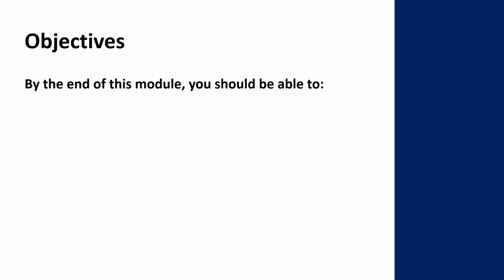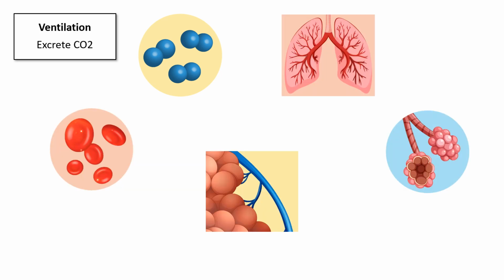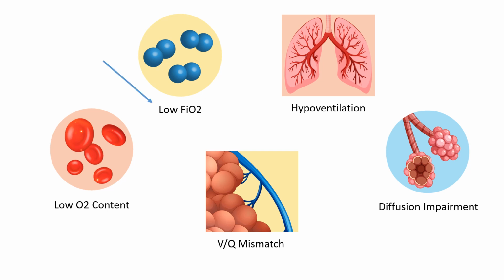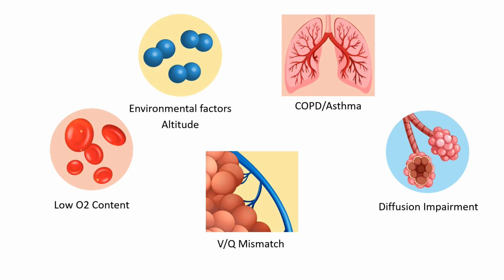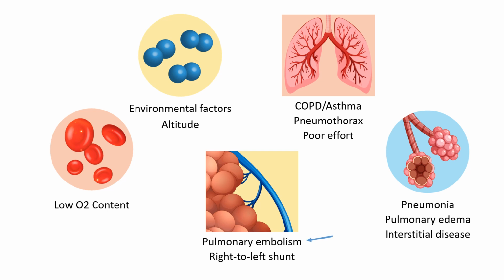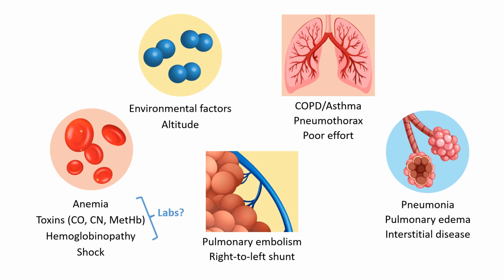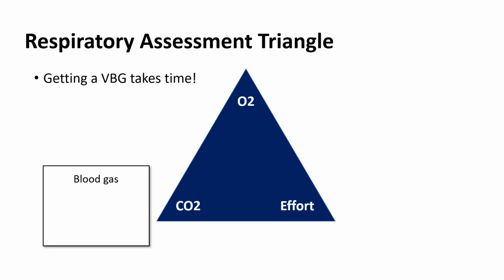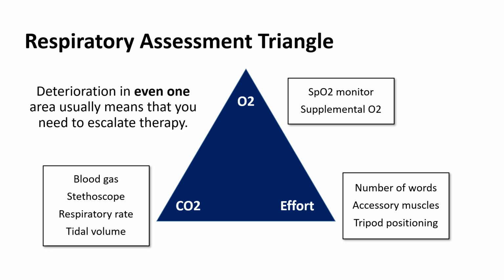Respiratory Assessment Triangle